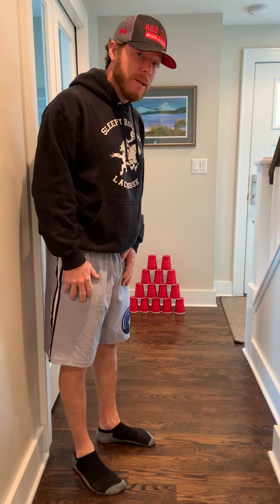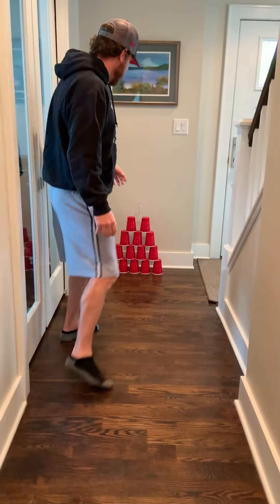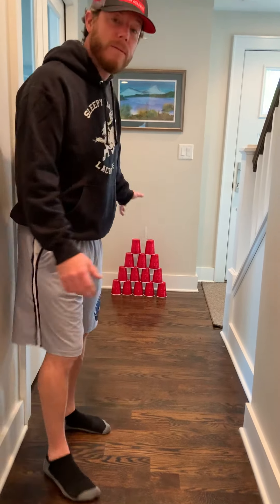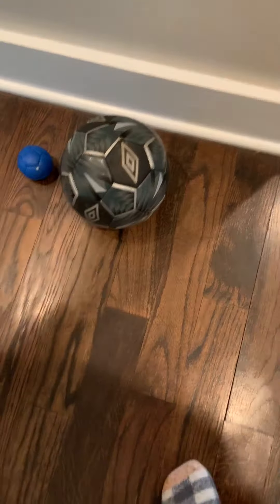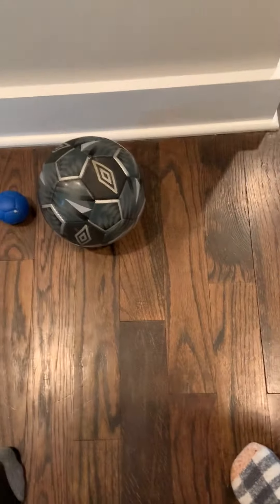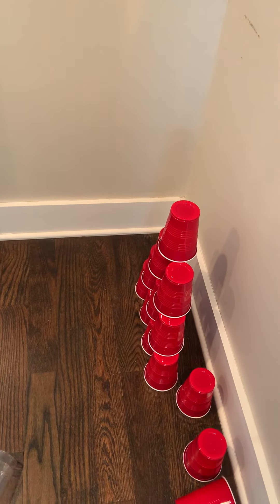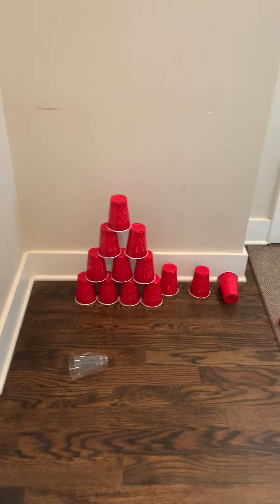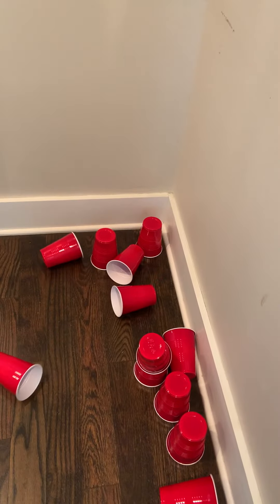Bowling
Activity: Bowling
Bowling: If you have painter’s tape set up a bowling lane and use plastic bottles or cups for pins. Use any type of ball to bowl, attempting to knock down as many pins as possible. Keep track of the score (one point per cup/pin knocked down), or simply aim to knock them all down in one turn. Create a plastic cup pyramid to up the fun-factor even more. If we get some sunshine - try to play this outside!